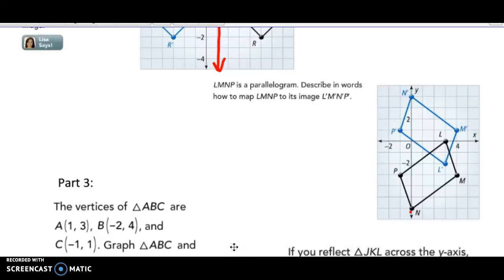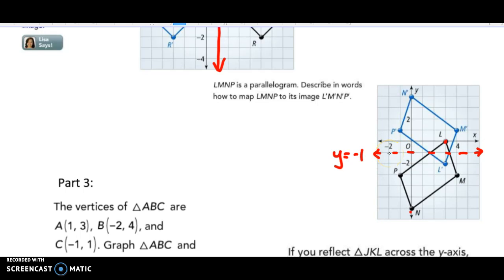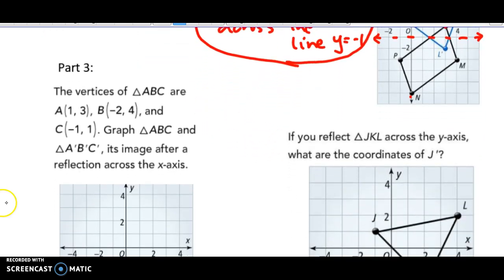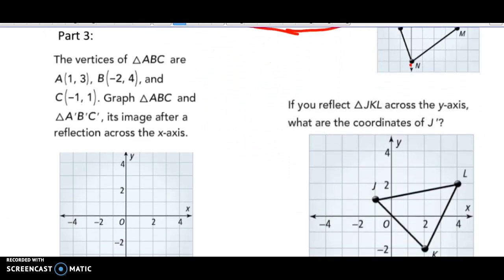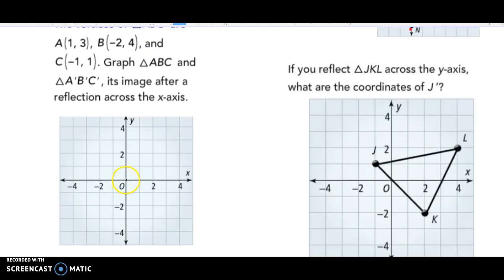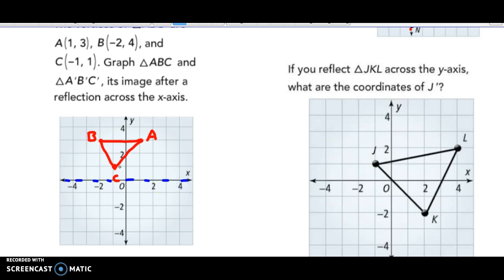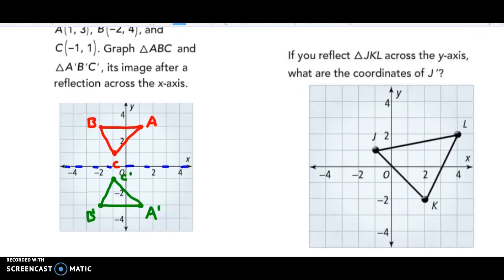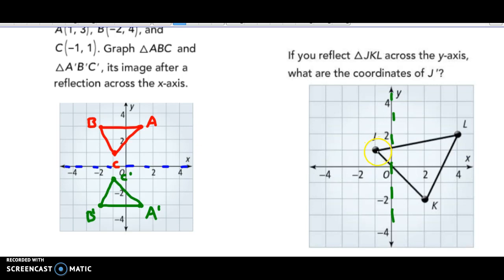8th 9.2 Reflections part 2